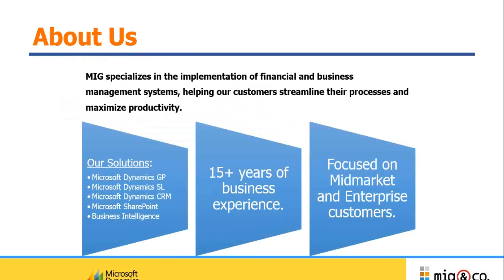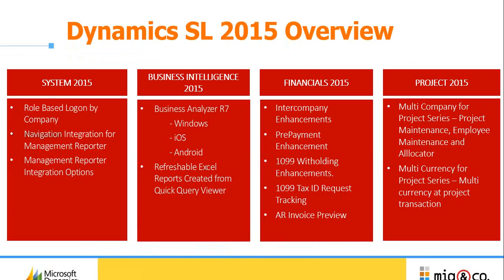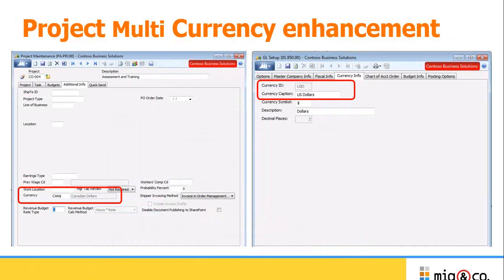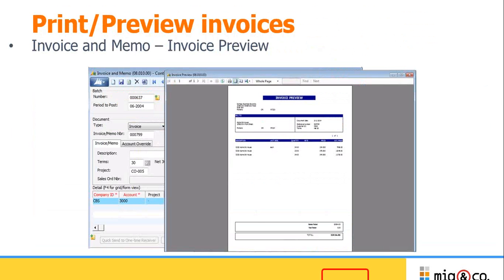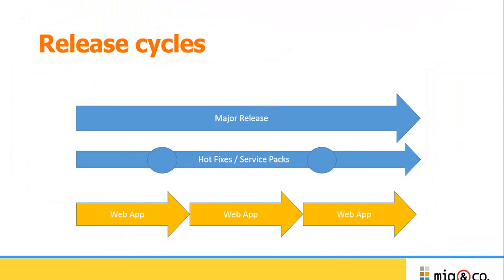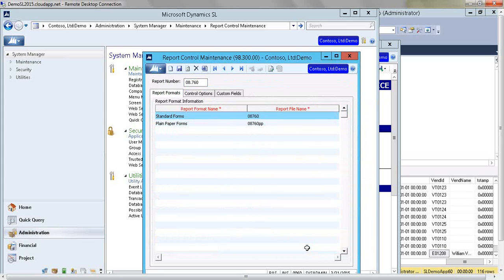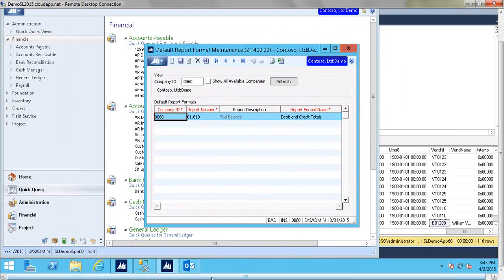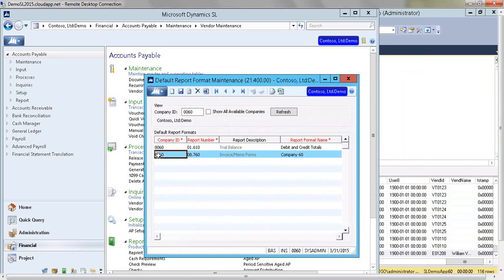Webinar Dynamics SL 2015 New Features